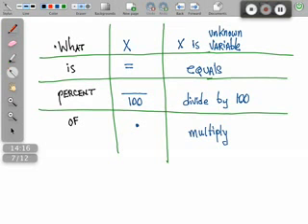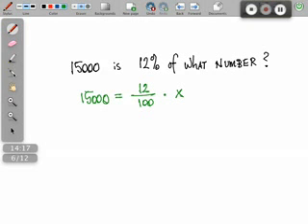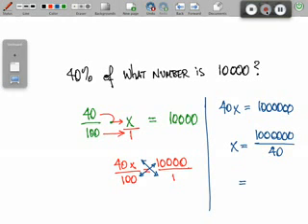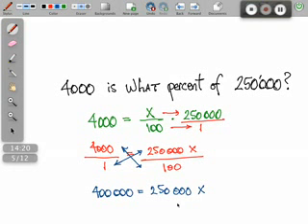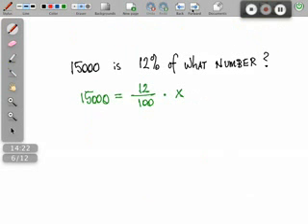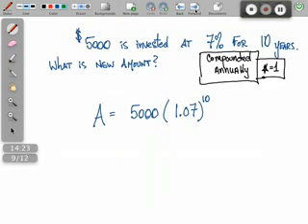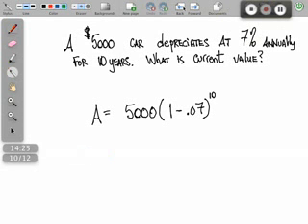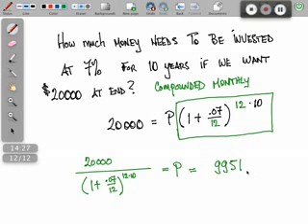PercentsRC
A quick run of percents.  Not a complete thought just some examples.